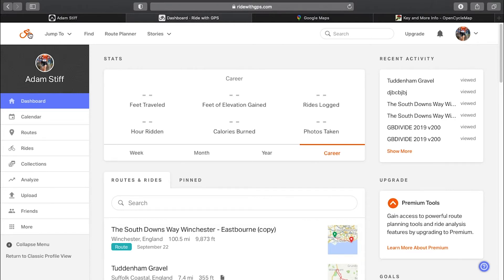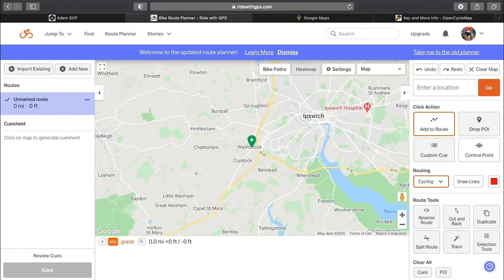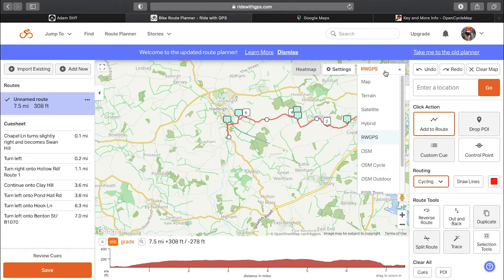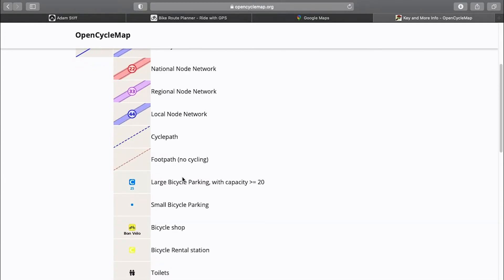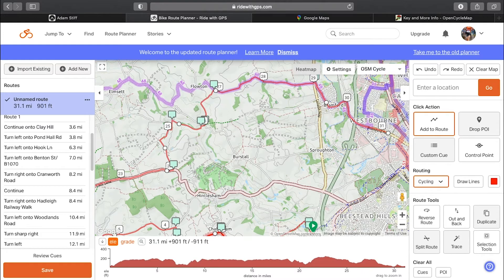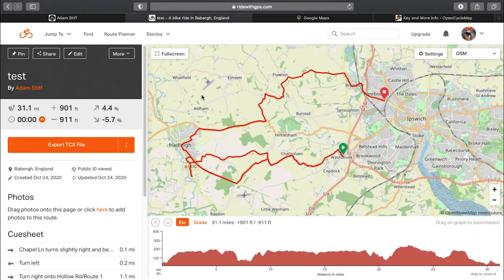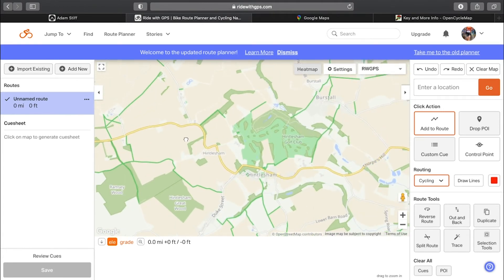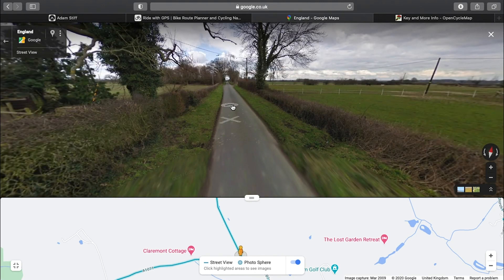HOW TO USE RIDE WITH GPS - How to Plan a GPS Cycling Route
In this tutorial I will explain how I use Ride with GPS to plan my cycle routes.

               - iPhone XR